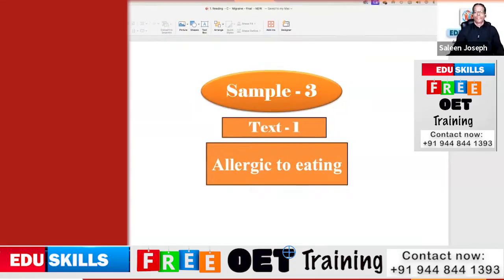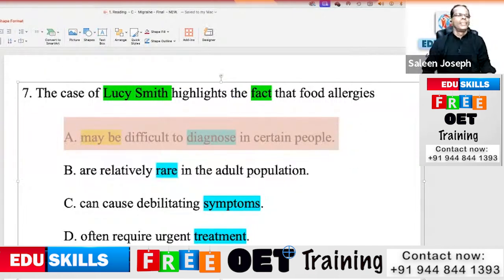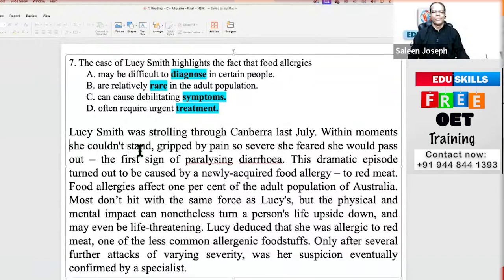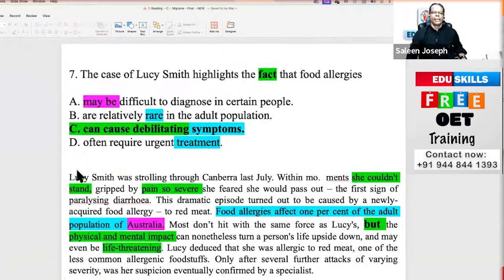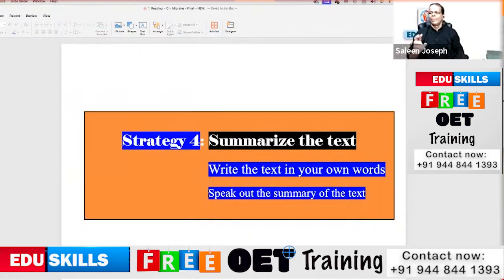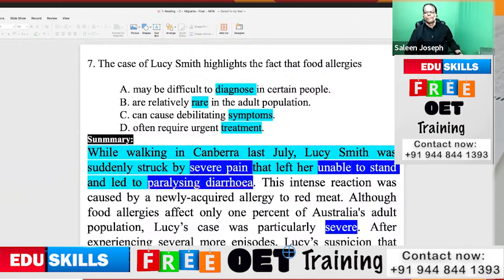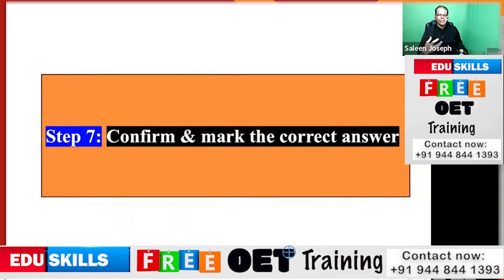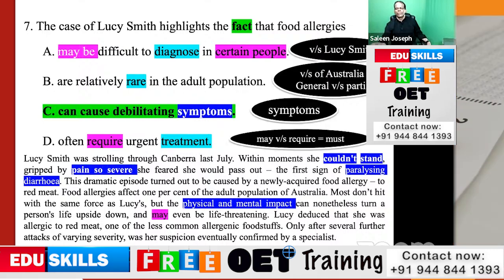OET Reading Tips: Sample 3 - Text 1: Allergic to Eating: 5 Steps & 7 Elimination Strategies